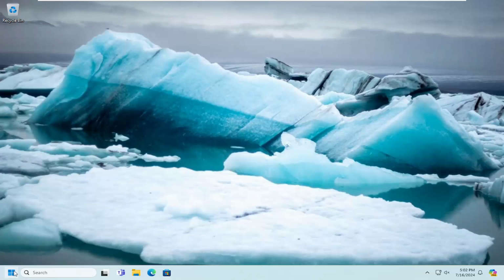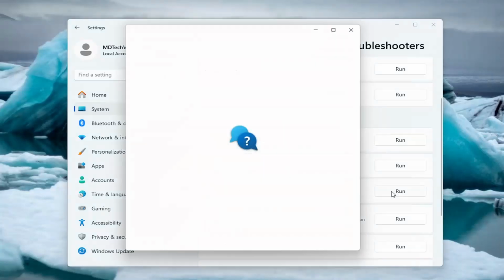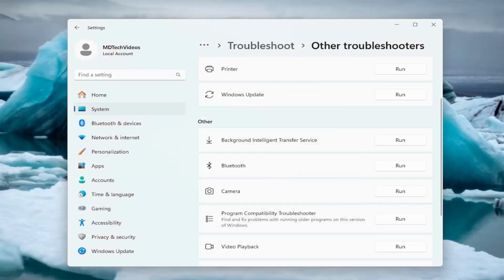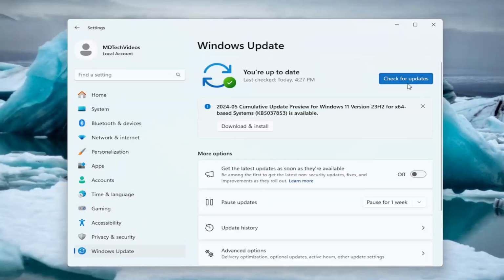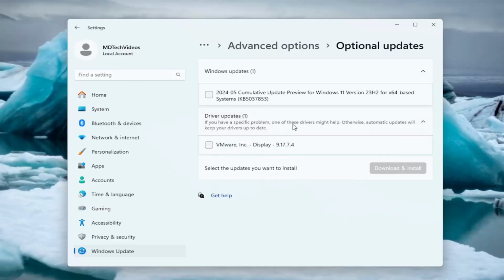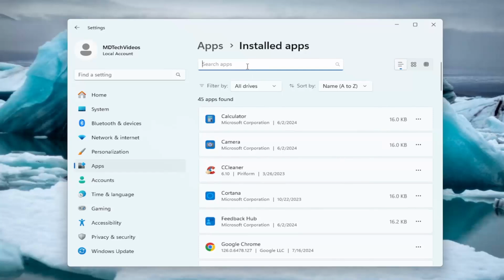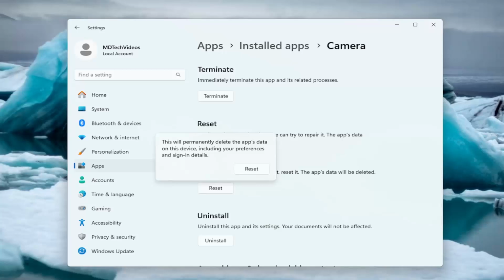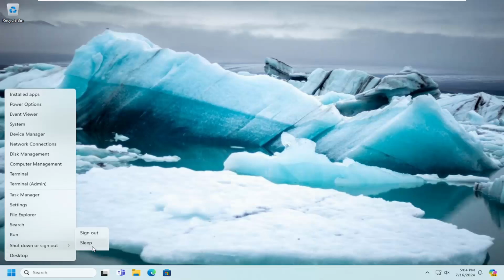Fix Camera Error 0xa00f4271 Code On Windows [Guide]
Some users reported that they come across the error 0xa00f4271 when using the built-in Webcam. This particular error appears randomly and it can disrupt your video call because your webcam will sometimes work and sometimes it will display this error message.